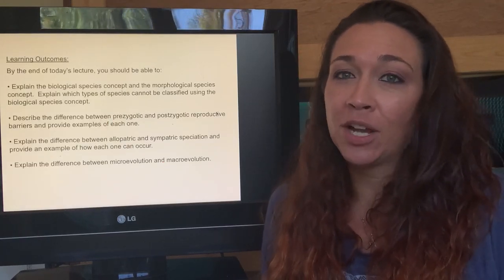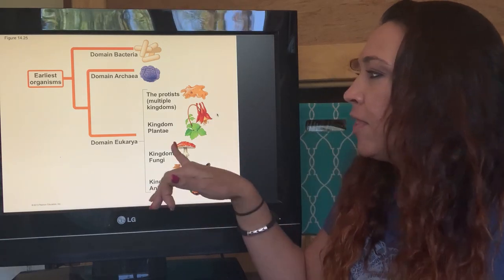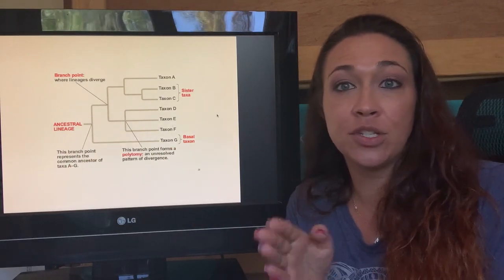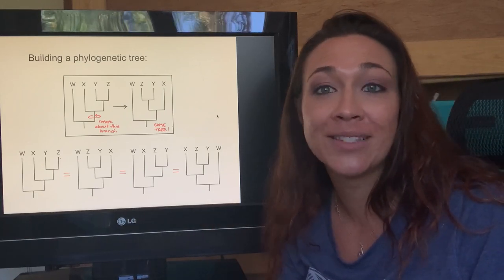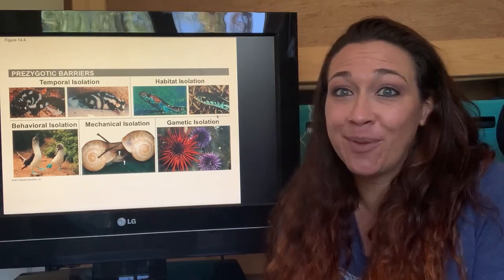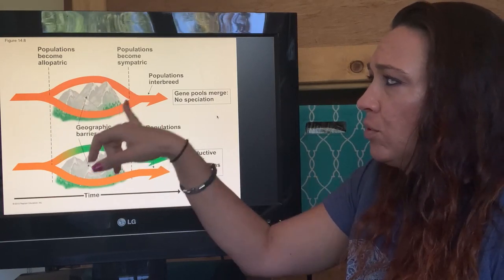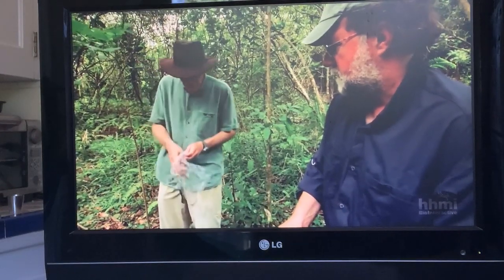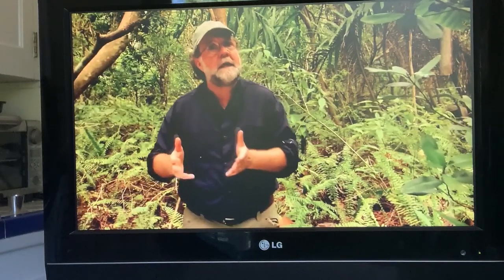Chp 14 Biodiversity